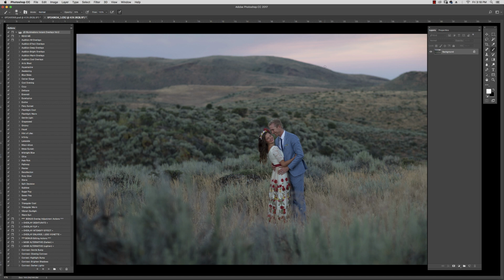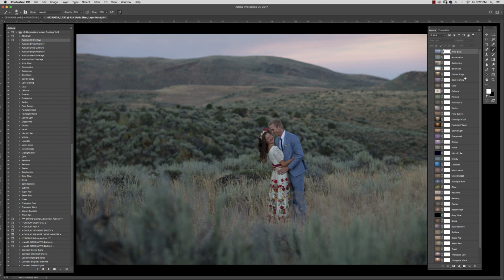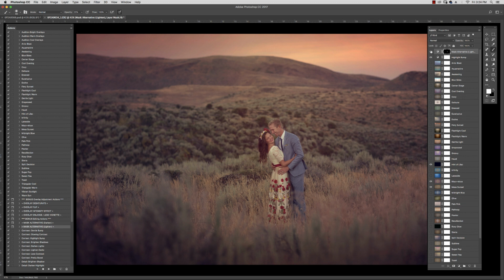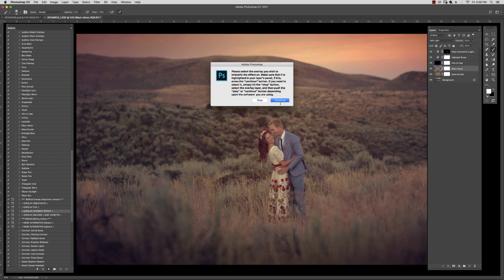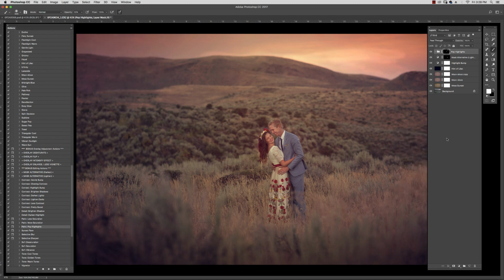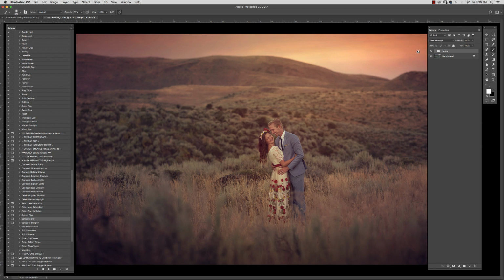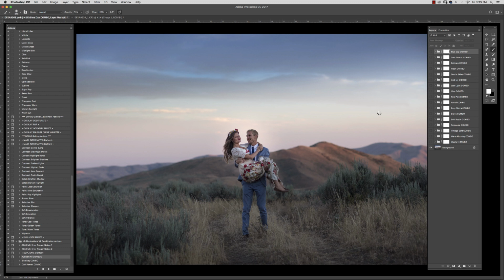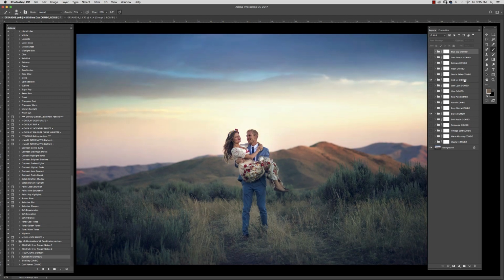JD Illumination Instant Overlays, Vol. 2 Actions Demo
Jessica Drossin demonstrates the new JD Illumination Instant Overlay, Vol.2 actions.